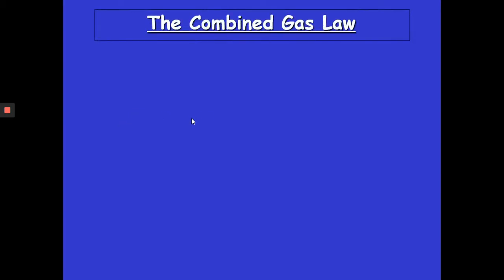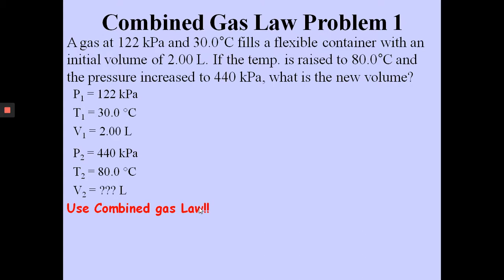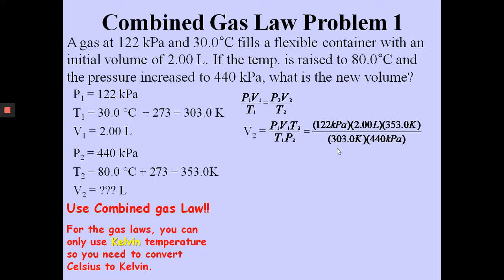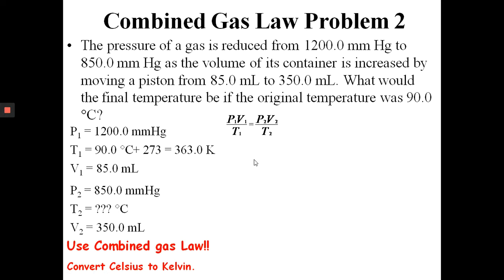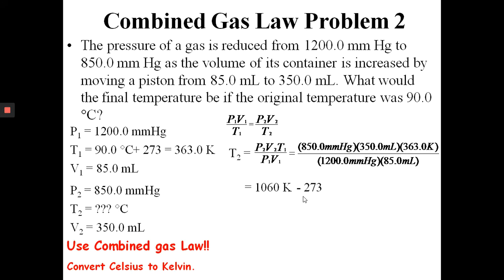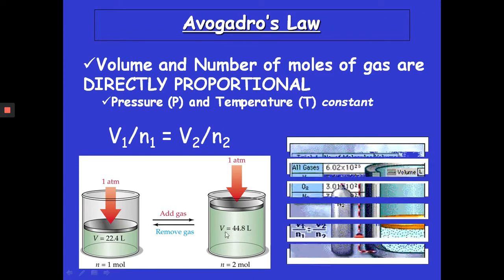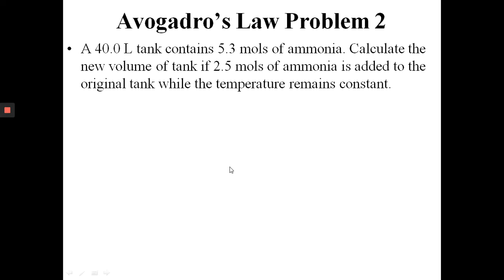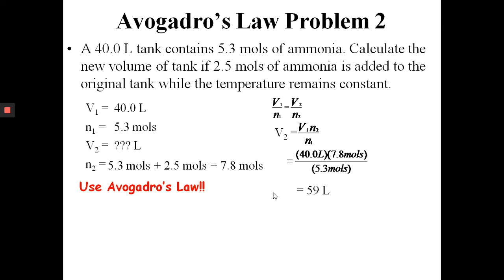Combined gas law and Avogadro's law pp video note by Mr Lee